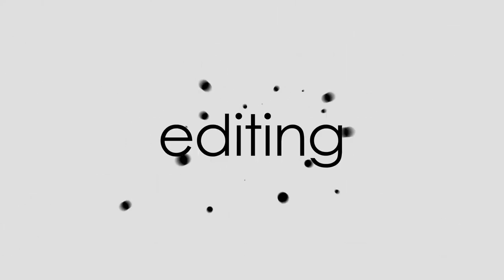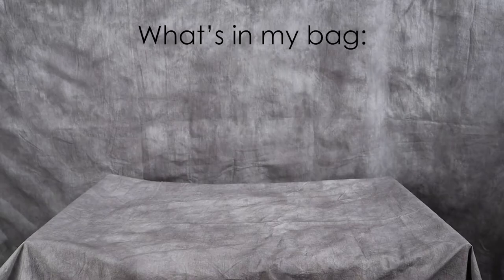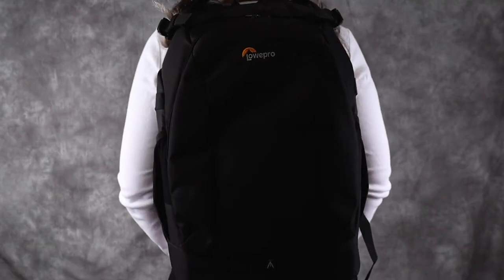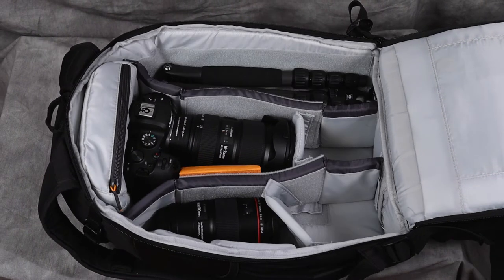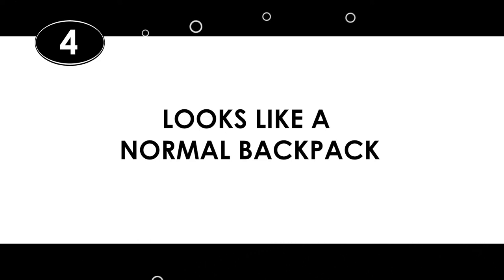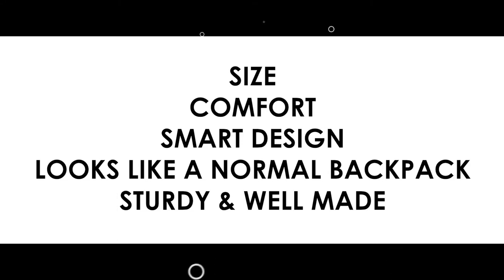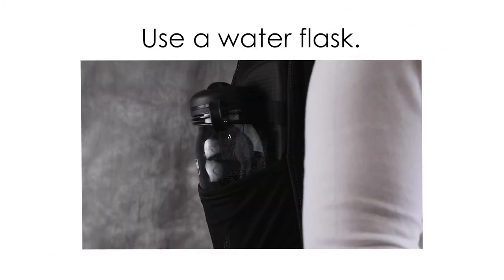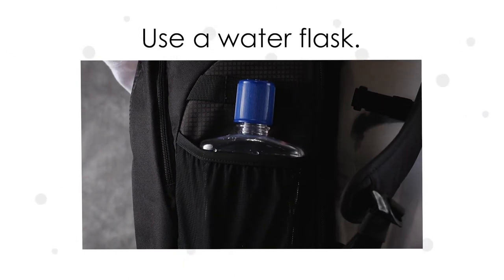BEST CAMERA BACKPACK 2021 - LOWEPRO FLIPSIDE 400 - Filmmaking 101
In this video, I talk about my pick for the best camera backpack in 2021.

Drum roll please... It's the Lowepro Flipside 400, and I've got five reasons why I think it is the best bag for your DSLR or mirrorless camera and lenses.

In the video, I also show you what is in my camera bag 2021, and how I pack it.

So if you are photographer or videographer and you want a sturdy backpack that is also comfortable and looks great, check out the Lowepro Flipside 400. It might just be the perfect backpack for you, too.

00:00 Intro
01:07 My Criteria For A Great Camera Backpack
01:18 What's In My Bag
01:55 LowePro Flipside 400
02:10 Size
02:47 Comfort
04:07 Smart Design
05:52 Looks Like A Normal Backpack
06:15 Sturdy / Well Made
07:01 Bonus Tip: Use A Water Flask